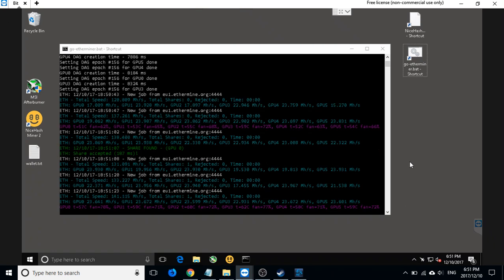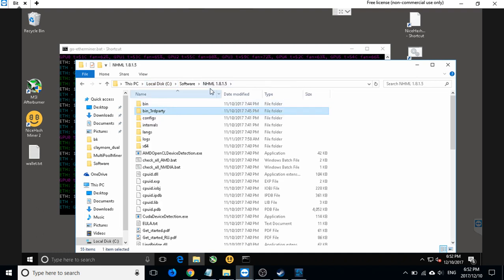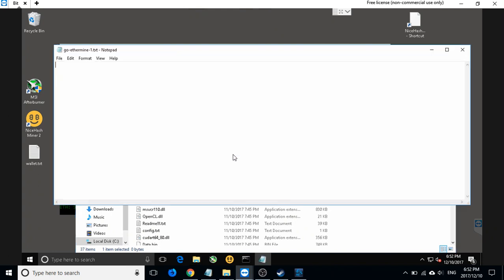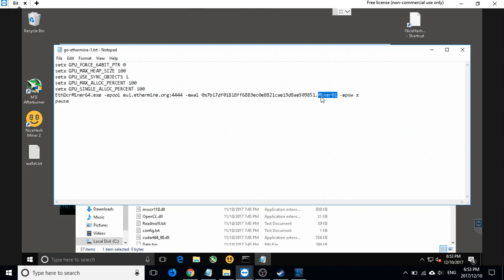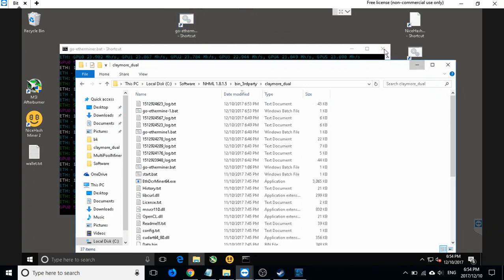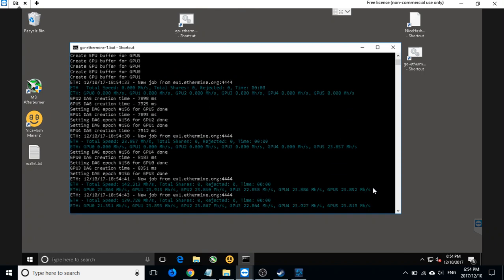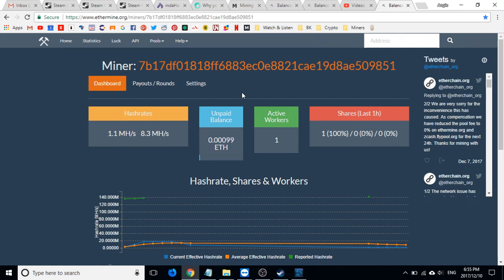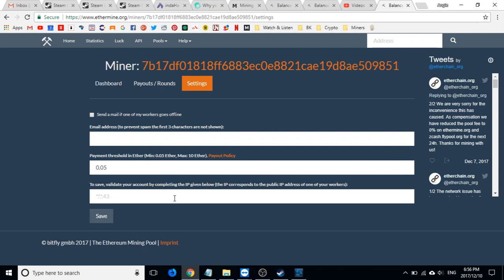Ethereum mining on EtherMine pool using NiceHash Legacy software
Using the claymore miner you may already have from your Nicehash Legacy software, this is a quick and easy way to get mining Ethereum without downloading anything.

6x Nvidia 1060 6gb